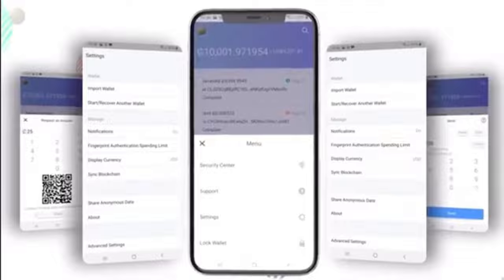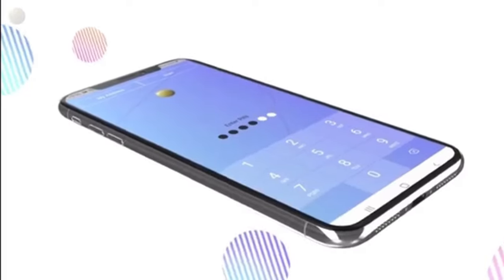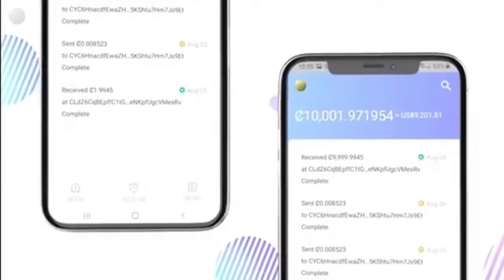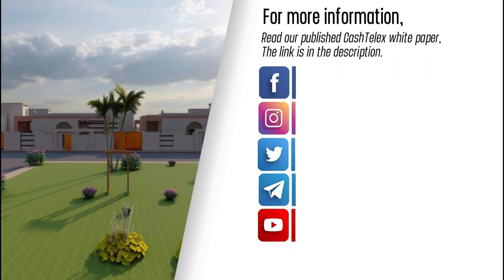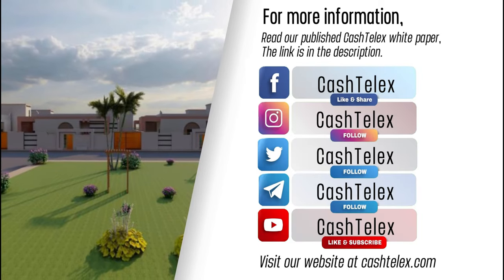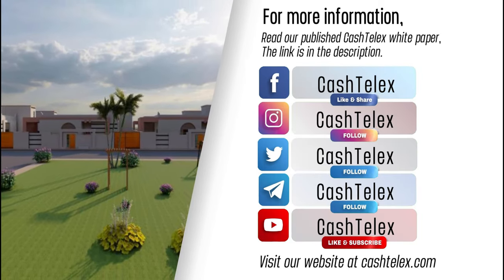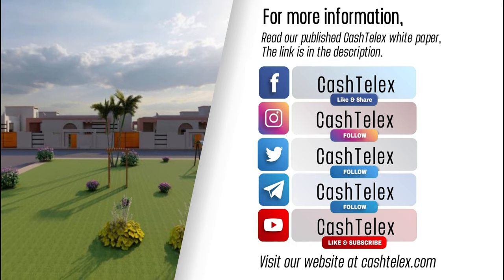Introducing Cash Telex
Cash Telex is a financial service ecosystem running on blockchain, offering a variety of services including an asset-backed coin, real estate, gold stores, e-commerce, cryptocurrency exchange, and money remittances.

What is a CTLX coin? CTLX is an asset-backed coin running on the CashTelex blockchain. Every CTLX coin issued is backed by gold, real estate, and diamonds. There are 110 million coins that will ever be issued. Currently, there are 100 million in circulation. 10 million will be available for mining.

Why the CTLX coin? A CTLX coin stores value since it's asset-backed. CTLX coins have sustainable growth in value. Income from the ecosystem, from fees, charges, and mortgage payments, will be reinvested in assets to back up the coin. CTLX holders will get discounts in the ecosystem, for example, on fees on the exchange and up to 40% discounts on CashTelex Go. A CTLX coin is ideal for the transfer of value because of its stability and CashTelex's fast blockchain confirmations. Having CTLX coins allows you to participate in the sharing of dividends by staking your CTLX coin in the contract.

In its primary phase, Cash Telex targets uplifting at least a million African households to be able to earn daily passive income so that they can afford decent food, clothing, accommodation, and medical care insurance.

Cash Telex is solving the volatility, instability, fluctuation, and unscalability challenges in the cryptospace because it is backed up by physical assets like gold and real estate. Therefore, the value of CTLX will always have a base value. The market value adds to the base value. All this makes CTLX's value more stable, so even small investors can participate and also use CTLX in day-to-day transactions.

Cash Telex Exchange has the capacity to do more than one million transactions simultaneously. It can exchange both fiat and digital assets. In addition to trading on the exchange, when you hold CTLX, it will generate dividends for you. Cash Telex has a highly secure decentralized mobile wallet that is used to send and receive payments.